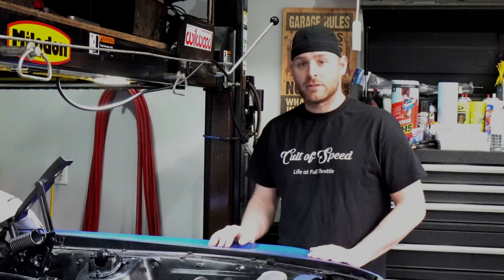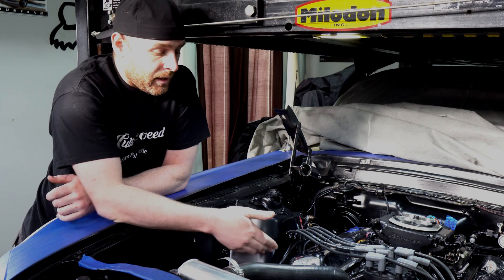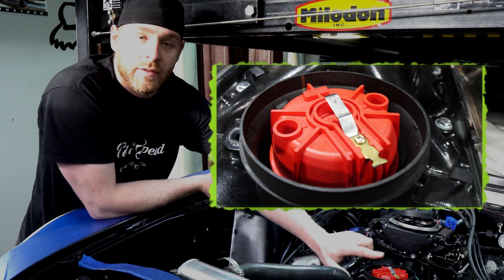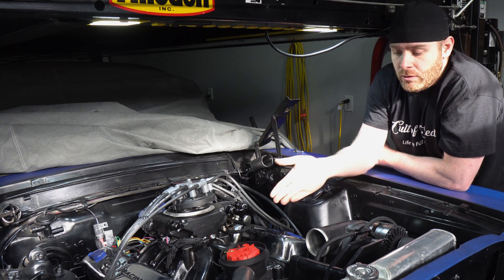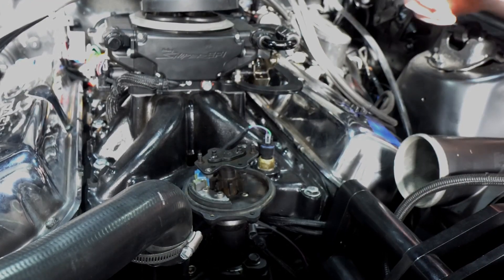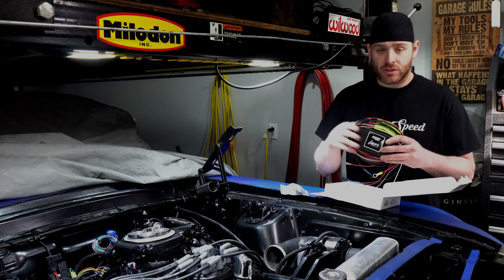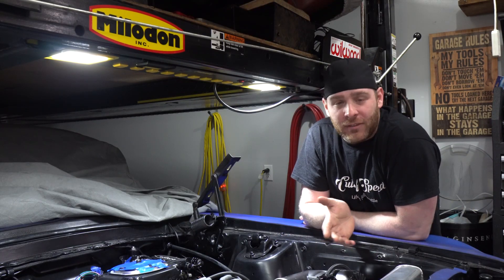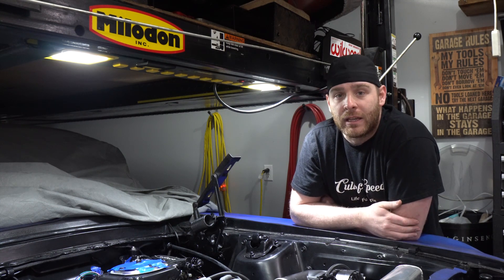holley sniper efi initial setup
In this episode, i take you step by step  through the Holley Sniper EFI setup and review the parts needed to make it work.

We walk through the basics of setting the distributor to initially set the timing. Starting with setting the engine at 14 degrees before top dead center (TDC), then show you how to determine the correct location for the distributor rotor to be pointing.

Next, we discuss the components we use on this build including the Holley Sniper EFI, the MSD 6 EFI controller and the MSD distributor, and lastly the MSD blaster coil.

As this build is supercharged we have selected an MSD distributor with no vacuum advance mechanism and we have disabled the distributor's mechanical advance system. The Holley Sniper EFI will be programmed to control the timing of the engine throughout the entire engine rpm range.   Which will optimize the fuel and timing to make the most power and create the best fuel economy as the SNIPER is constantly learning and will make slight adjustments to improve the experience driving every time it's running.

Components of the ignition system are;

MSD Blaster Coil
Holley Sniper EFI

Magnuson Superchargers -  @Magnuson Superchargers  is the top of the line for your supercharging needs! make sure to skip all of the others if you are looking to add power to your car and maintain the OE look under the hood!